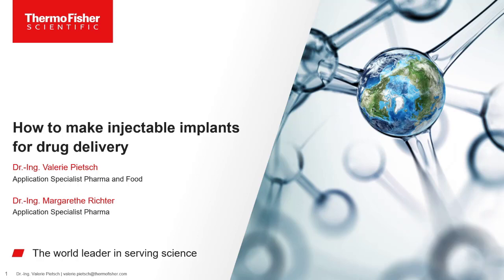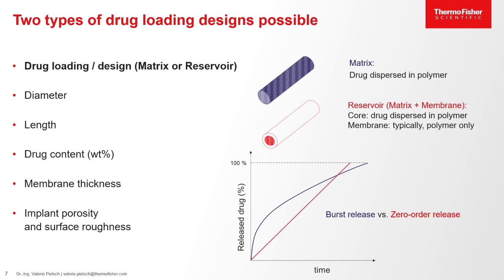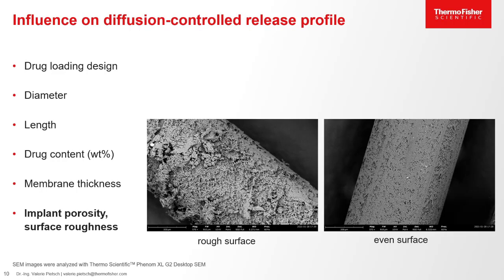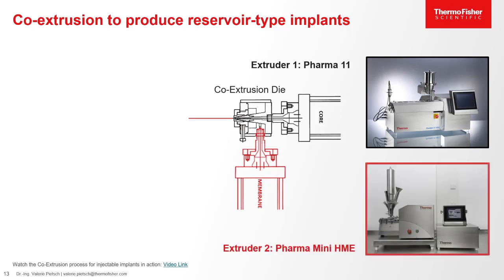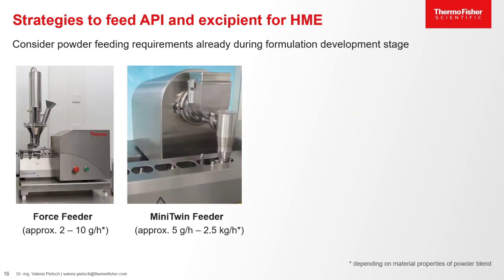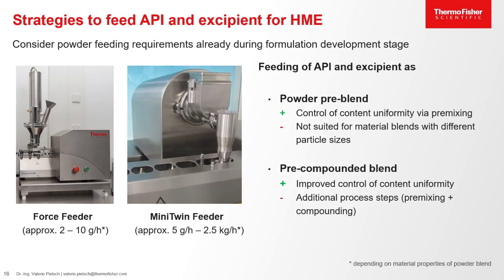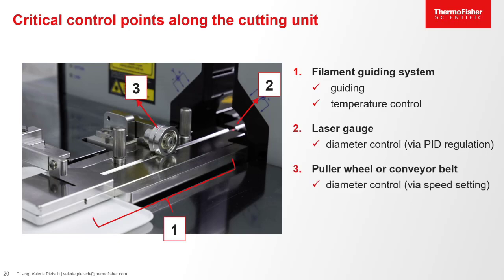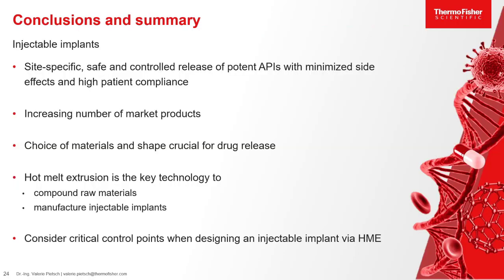Webinar - How to make injectable implants for drug delivery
How to make injectable implants for drug delivery.  PBP World Meeting 2021. Dr. -Ing. Valerie Pietsch, Thermo Fisher Scientific.